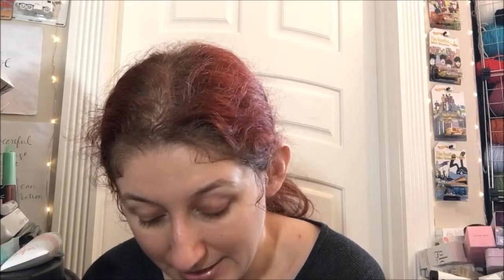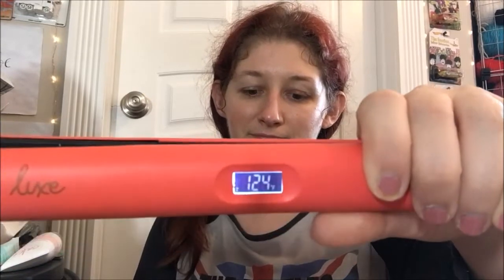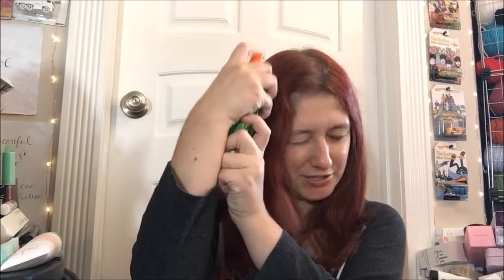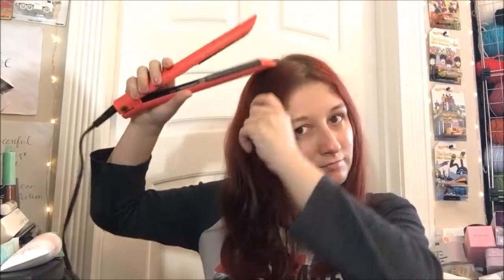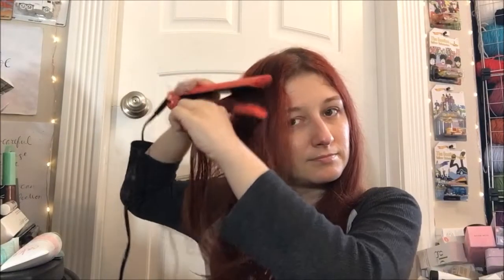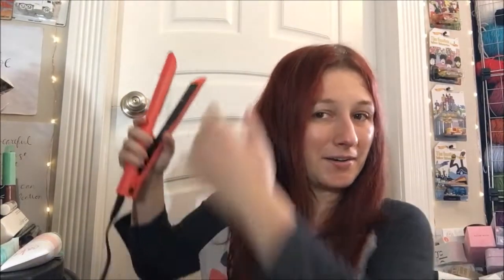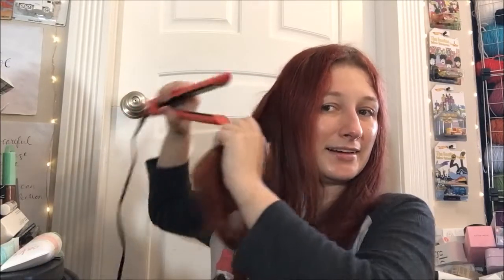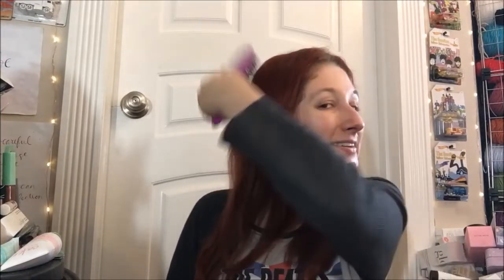Review - Garnier Fructis Style Flat Iron Perfector Straightening Mist